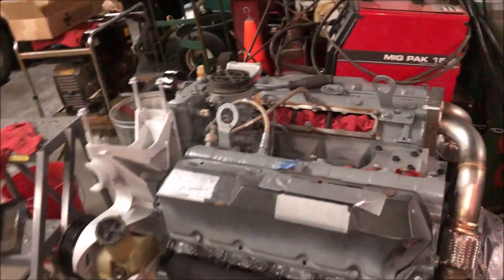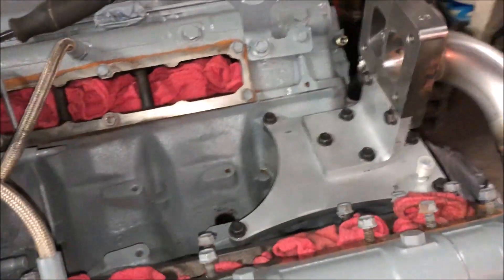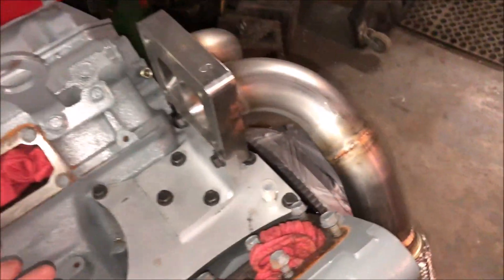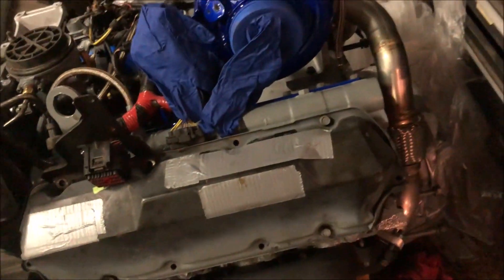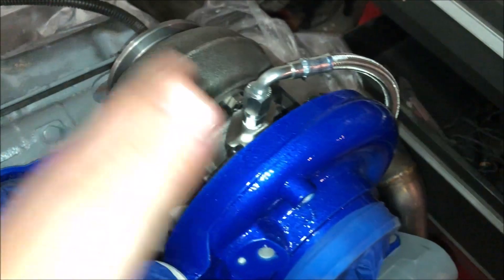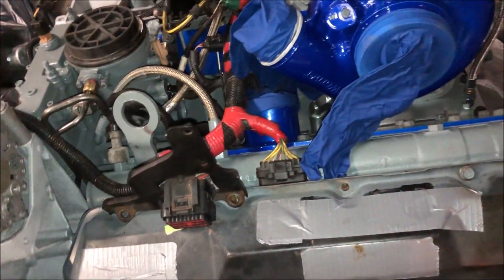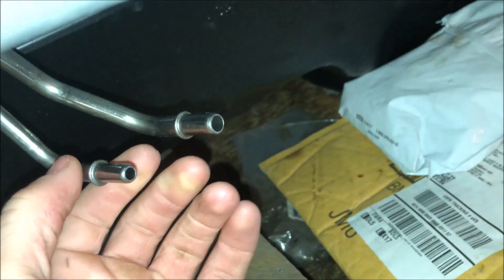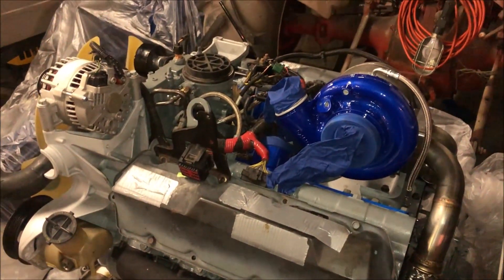7.3 600hp Engine Build Assembly Part 3- "T-4 (s369) Turbo Kit Installation/Powder Coat"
In this video, we finally get all of our new engine parts back from powder coat for the 1999 Ford F-350 7.3 Powerstroke. I then discuss tips and tricks on how to install the Irate Diesel t-4 turbo kit as well as installing the 205/100 injectors.